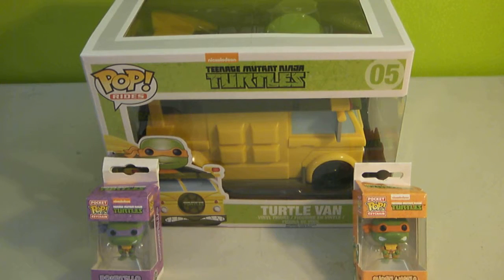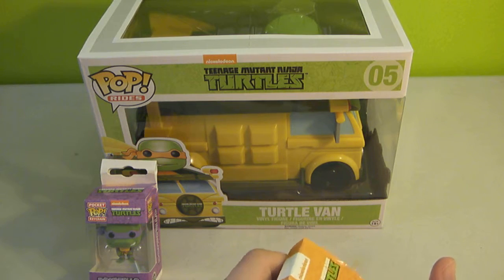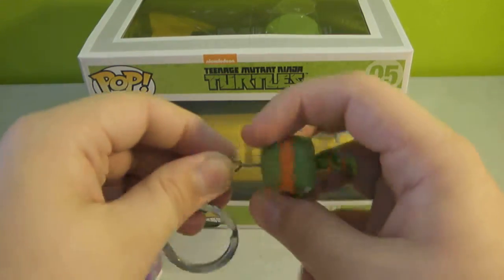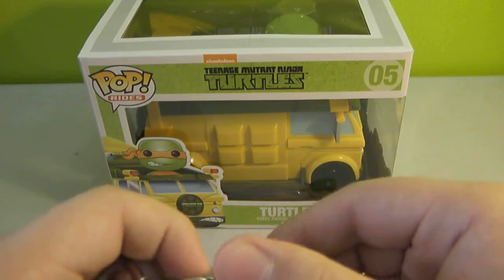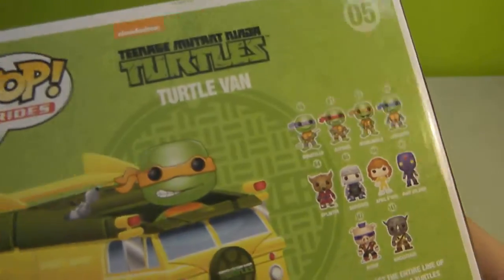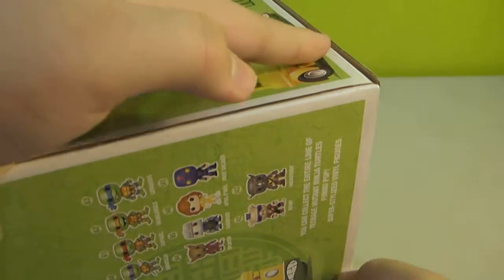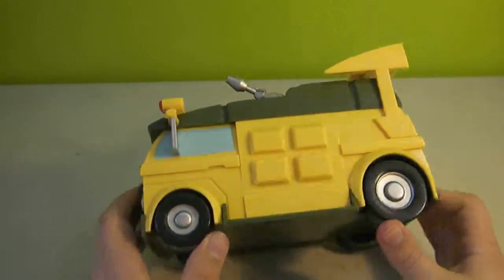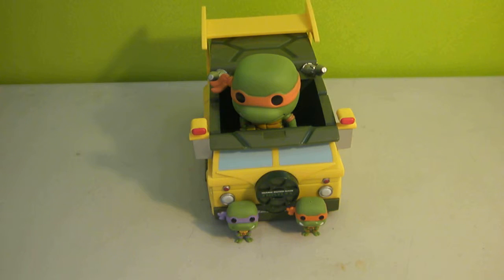TMNT Funko POP! Haul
Item Info:

Turtle Van (POP! Rides) #5
Donatello (Keychain)
Michelangelo (Keychain)